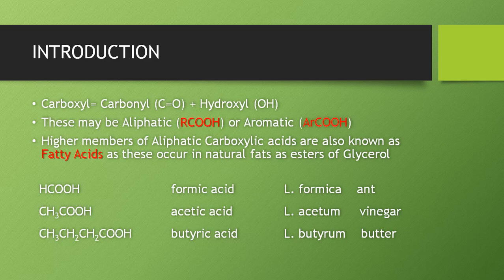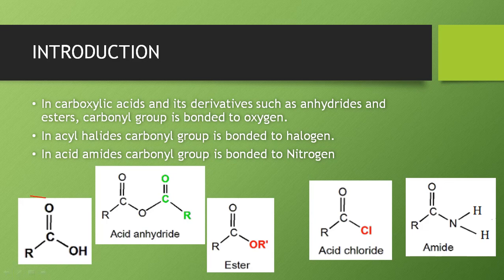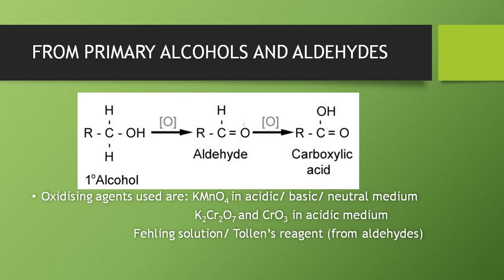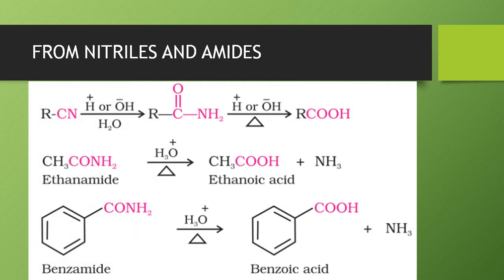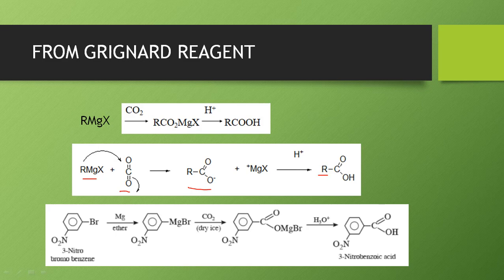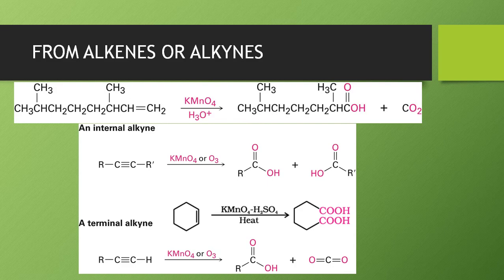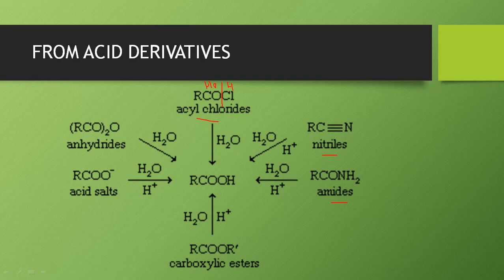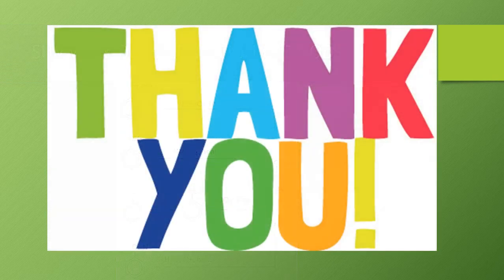Class 12th, Subject Chemistry, Chapter 12 Carboxylic Acids, Part 1